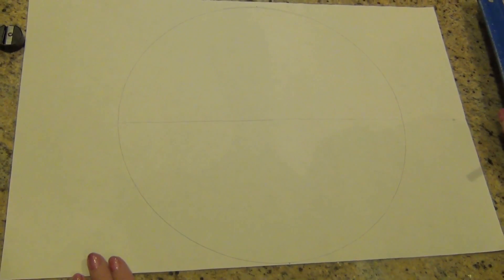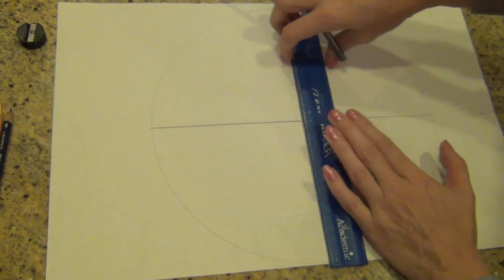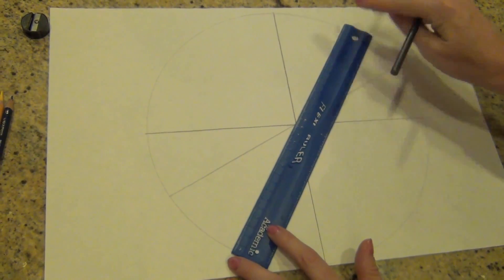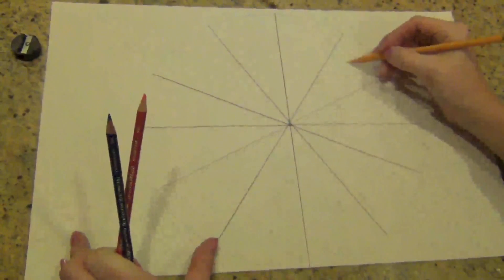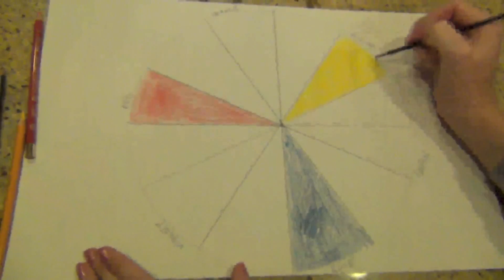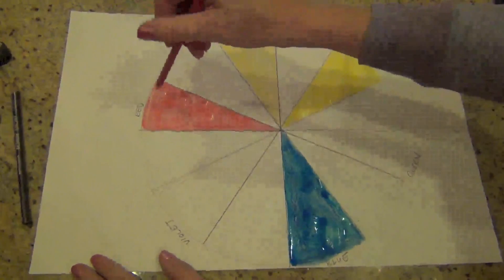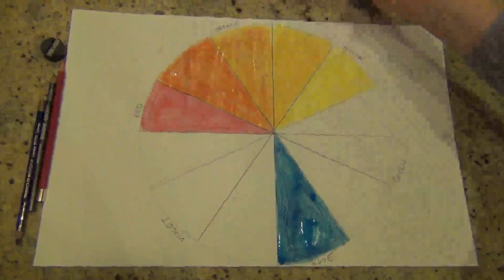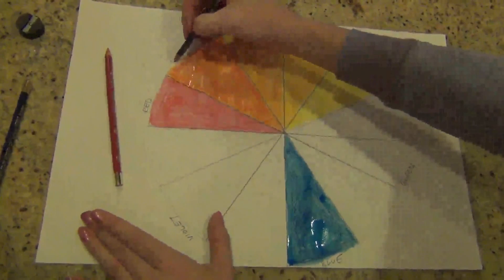Color Project- Color Wheel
How to make your color wheel
Primary, secondary, and tertiary colors